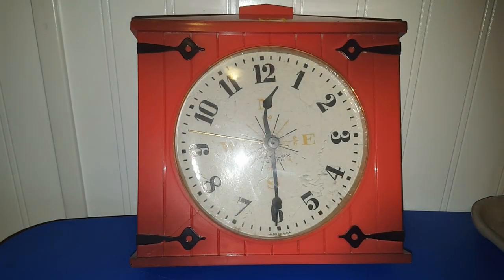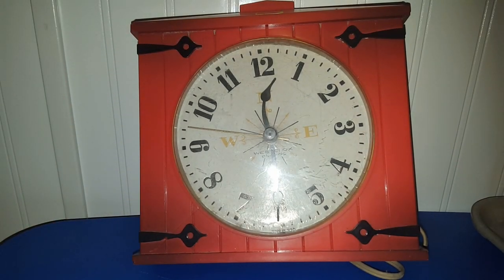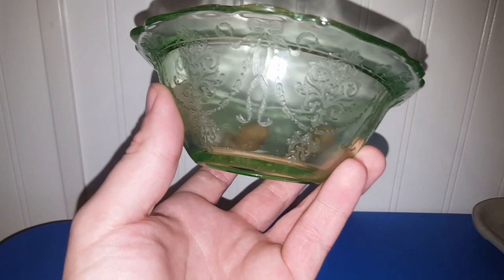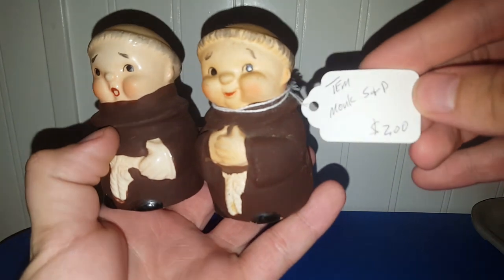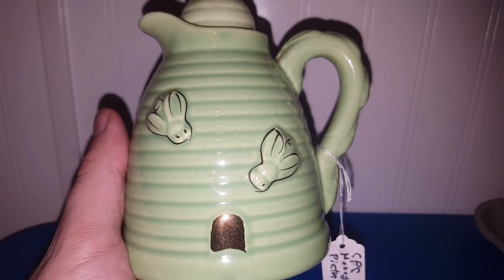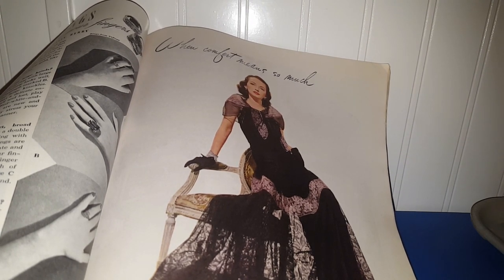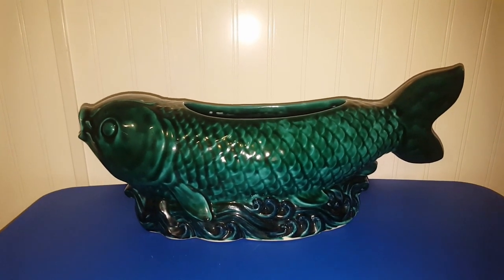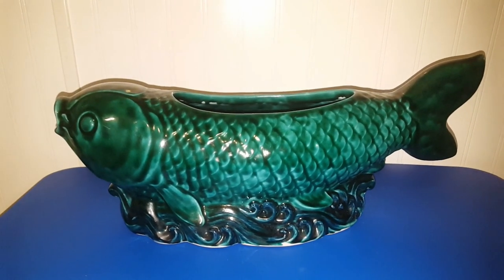A NEW ANTIQUE MALL | Antique Mall Haul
I am really happy that a new antique store has opened up in my town. I have only been there twice, but am really happy with what I was able to pick up for myself and to resell.